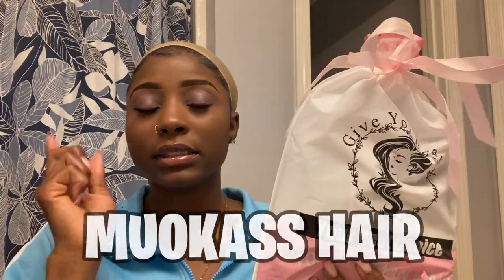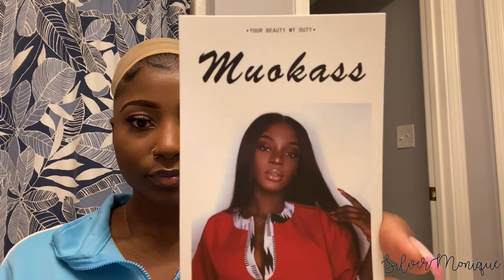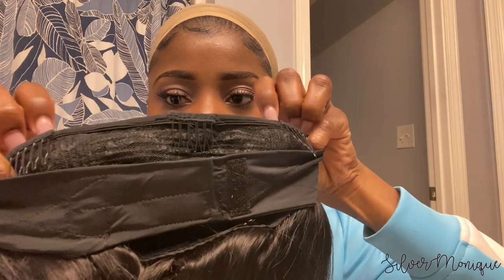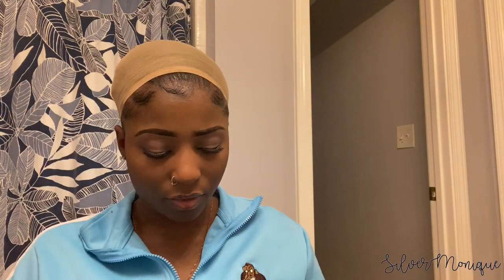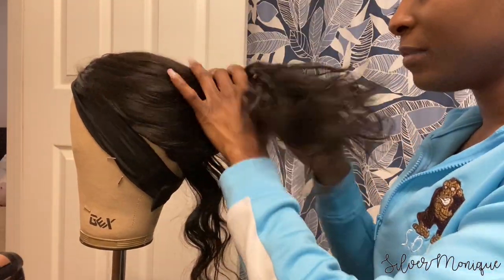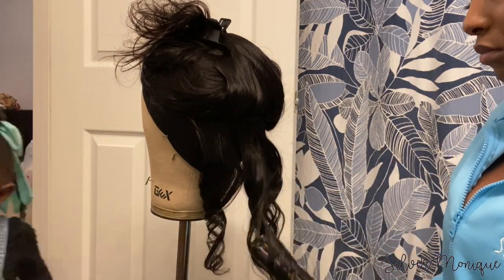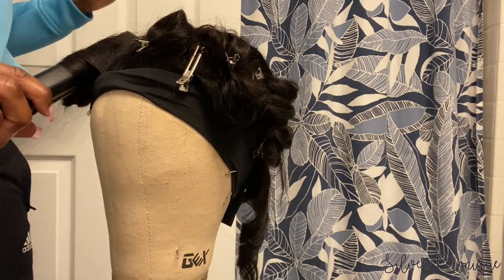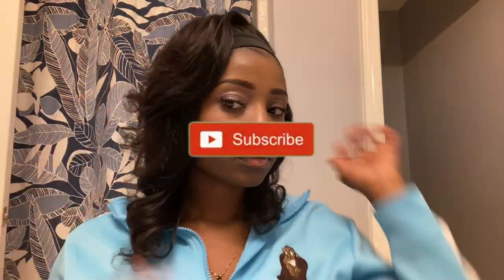100% HUMAN HAIR HEADBAND WIG | GLUELESS WIG | MULTIPLE STYLES**